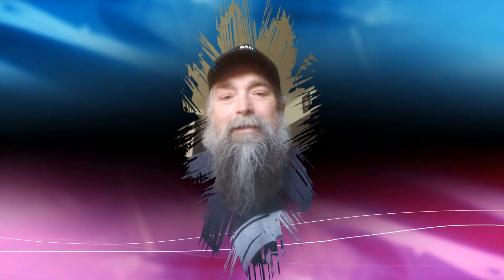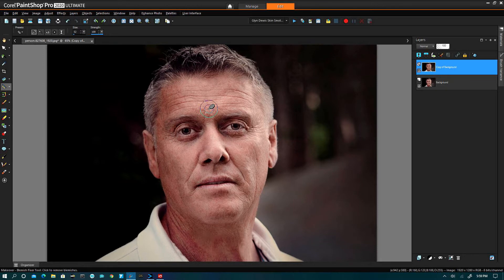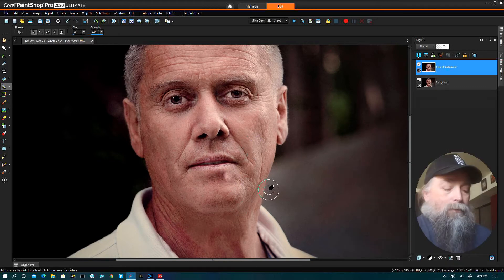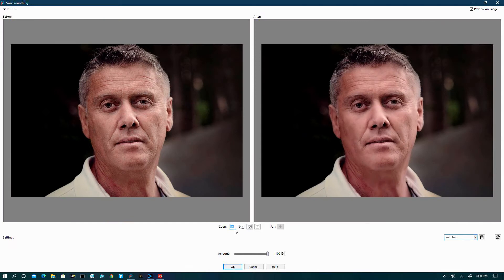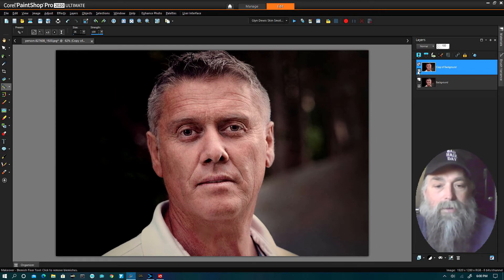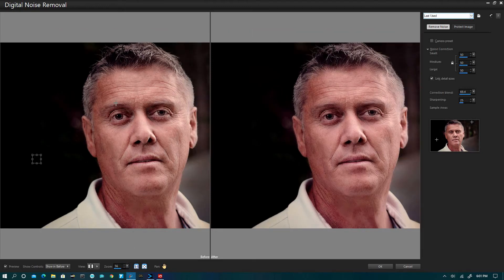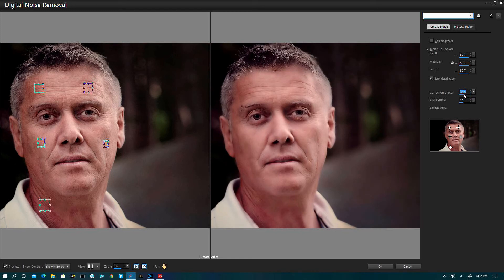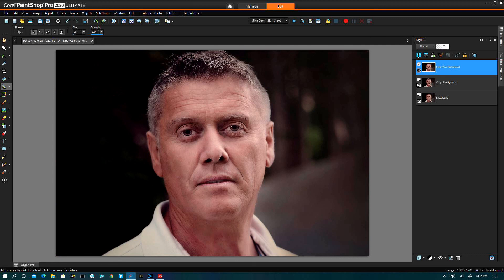Skin retouch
Beginning Skin Retouch in Corel Paintshop pro